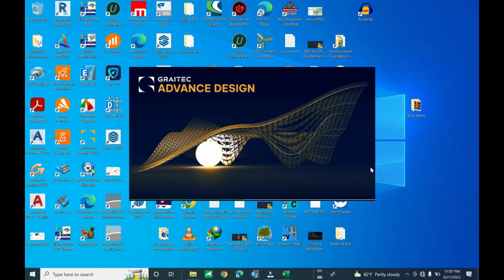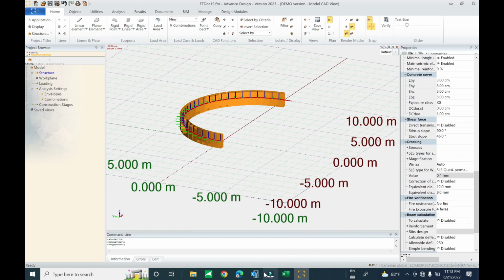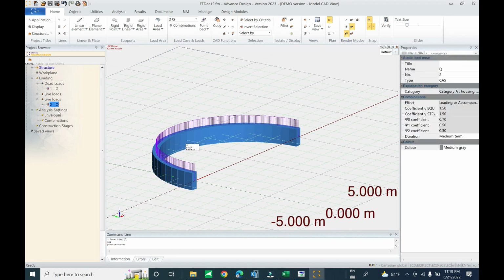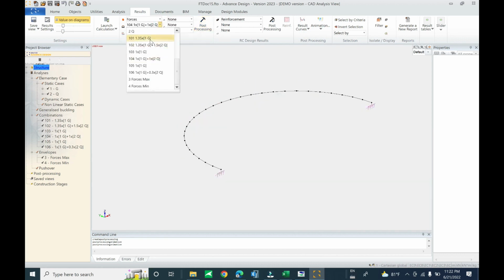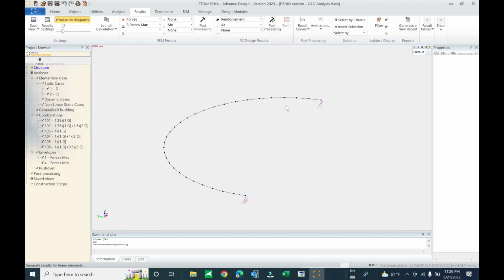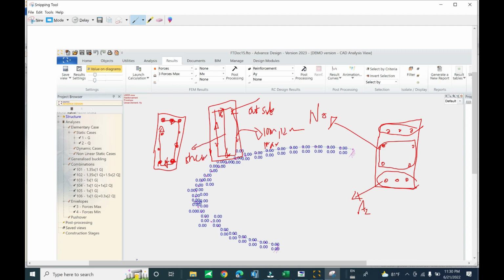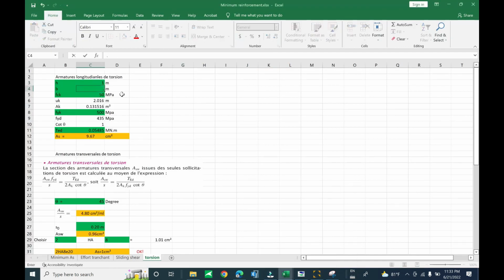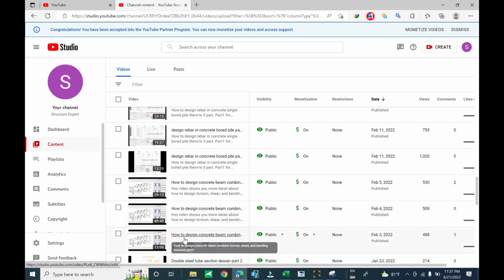design curve beam in Graitec Advance Design 2023